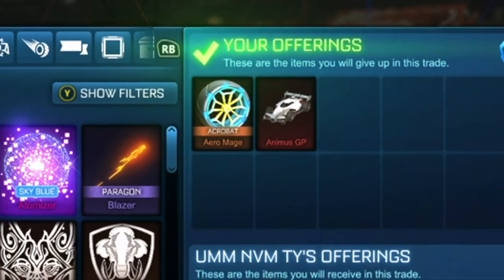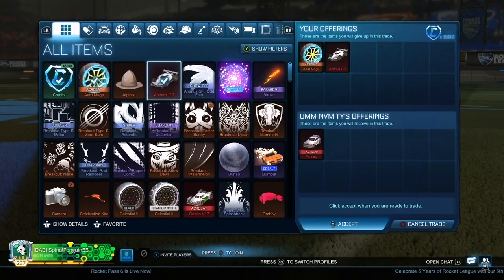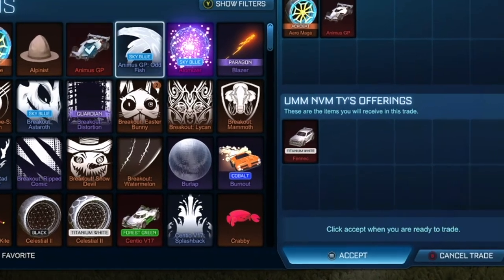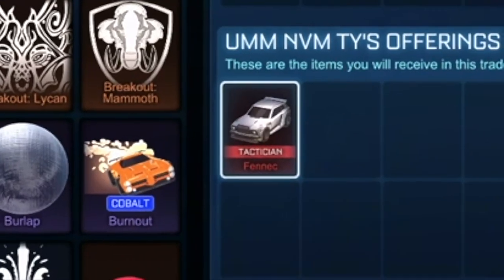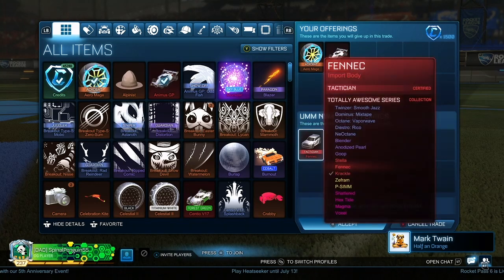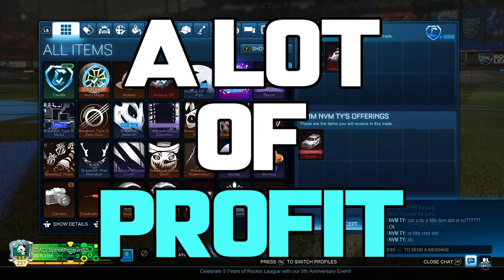The 3 BIGGEST Rocket League Scams | 2020 Trading Guide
These are the biggest scams in Rocket League Trading. I'm going to be teaching you, how to avoid all of the popular scams, how the scams work, and what items are involved These tips and tricks will help any Xbox, Ps4, and PC players!

I stream every Monday and Friday around 1pm (est)

Equipment
Platform  - Xbox

Music
LAKEY INSPIRED - Better Days